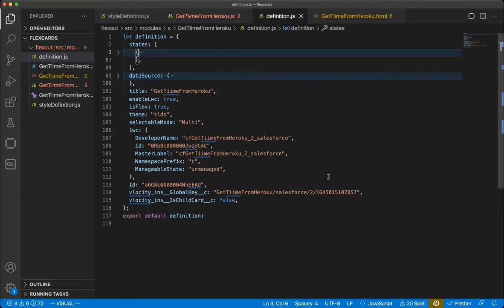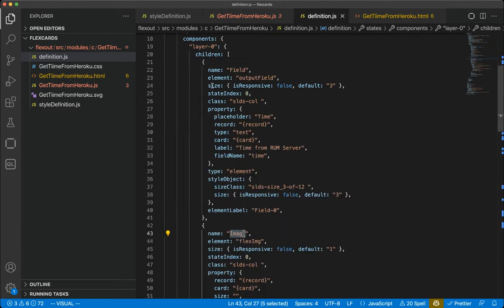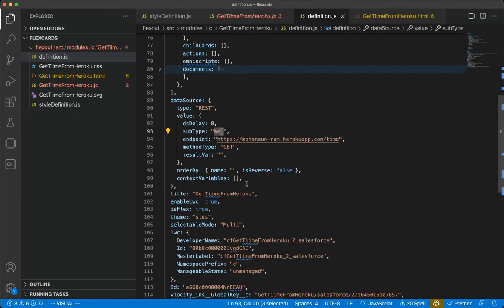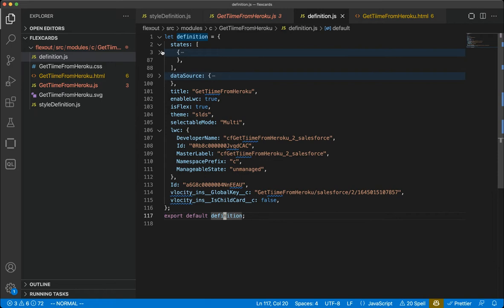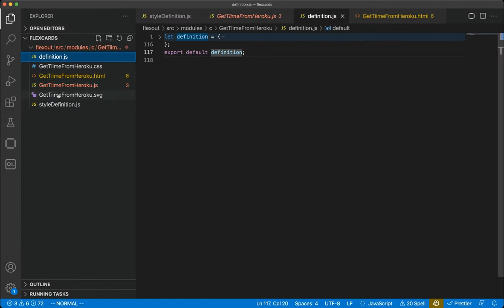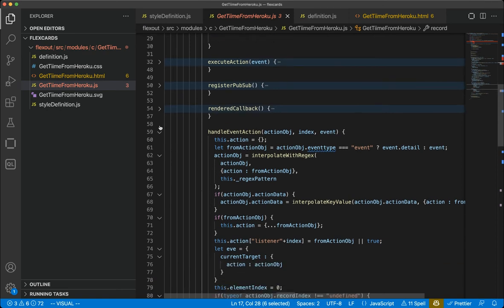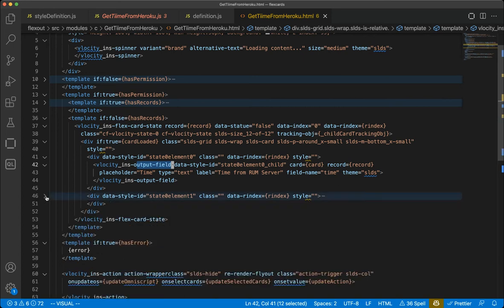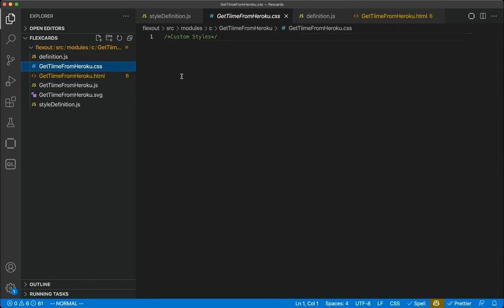OmniStudio FlexCard - LWC files info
In this video, we look at the LWC bundle created by OmniStudio for a given FlexCard